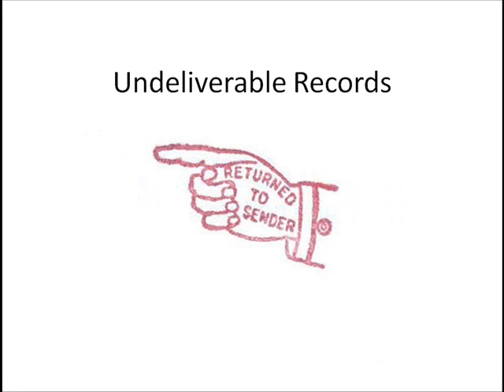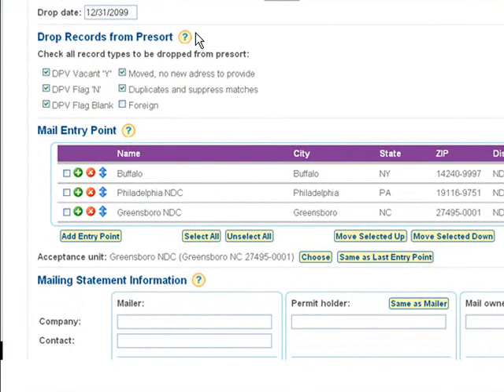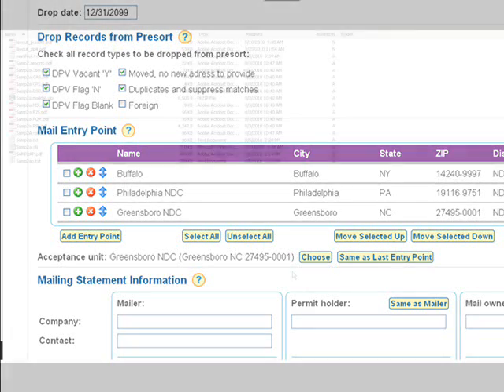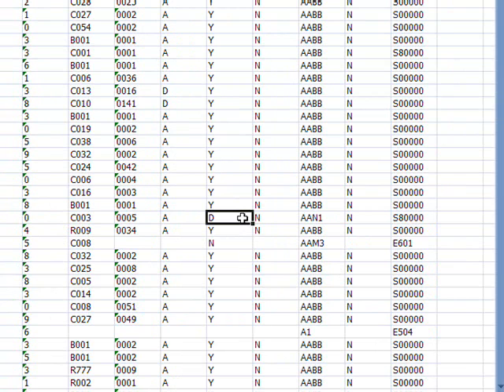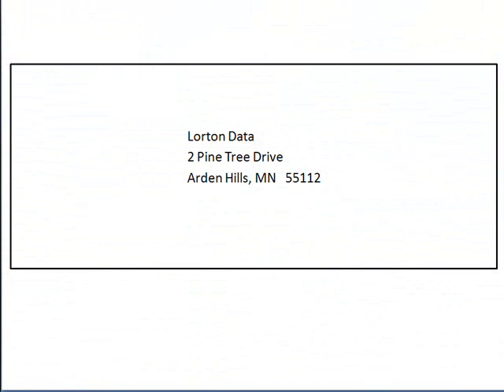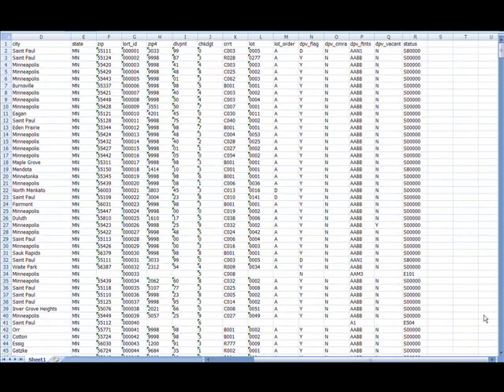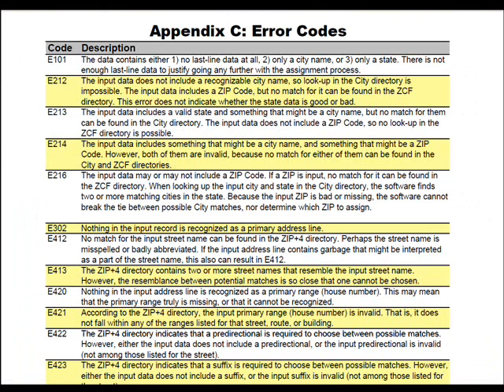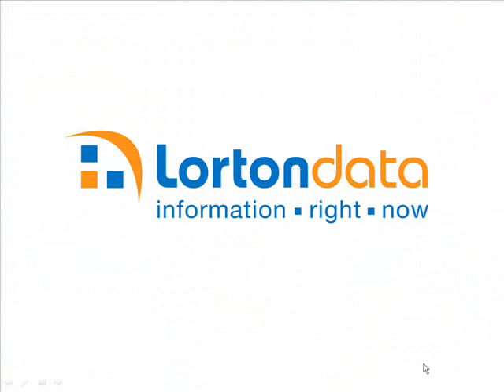Dropping Potentially Unwanted DPV records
Understanding undeliverable record indicators